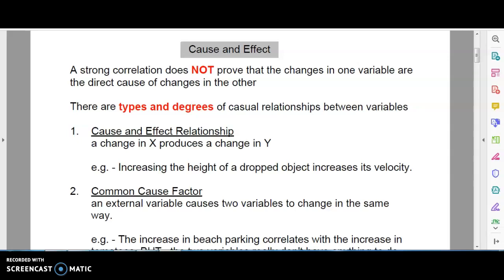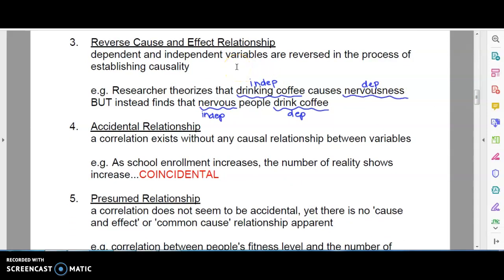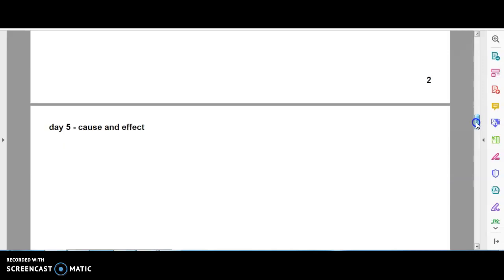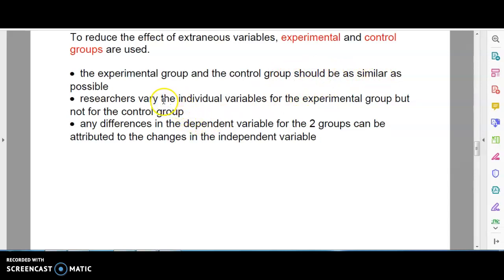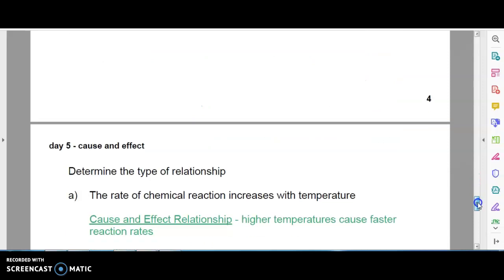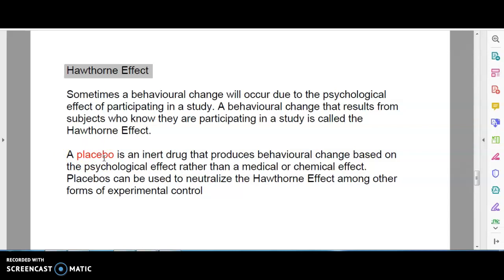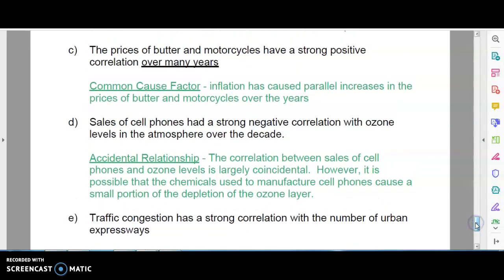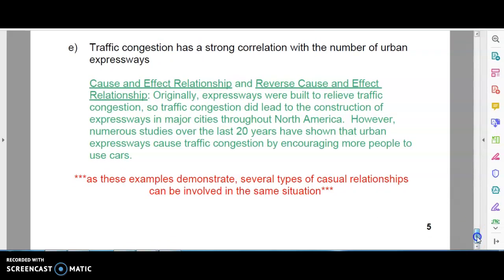8.4 - Cause and Effect